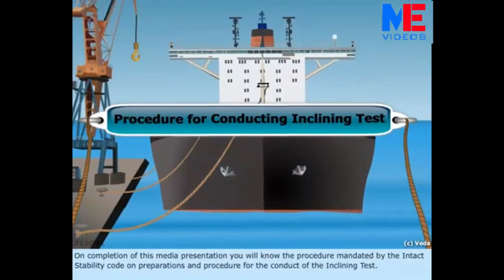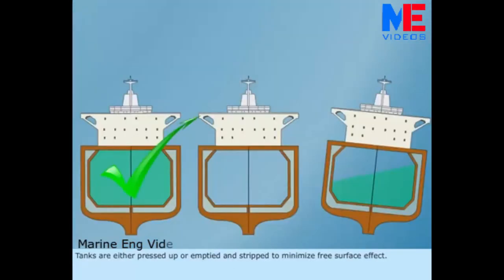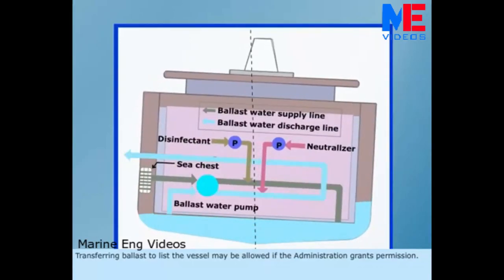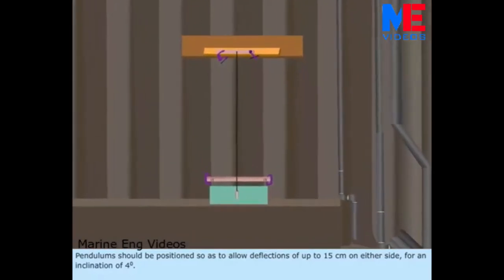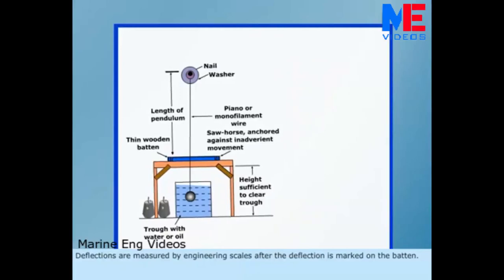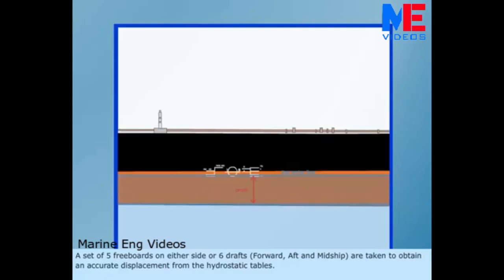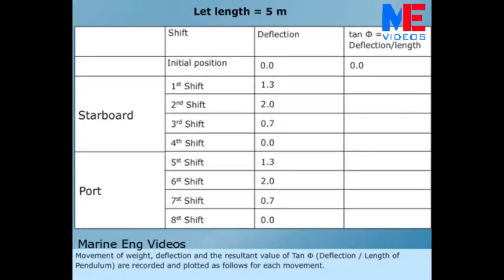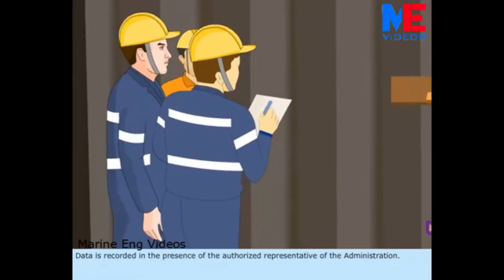Procedure For Conducting Inclining Test